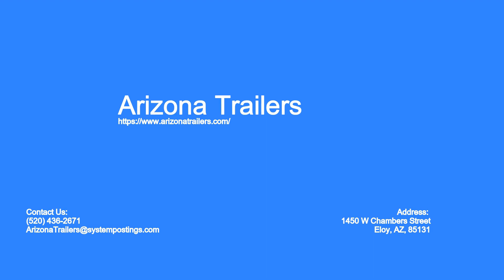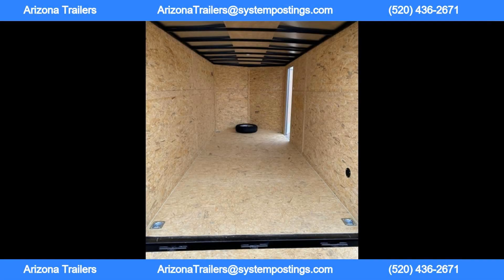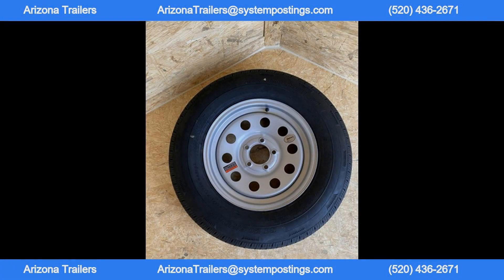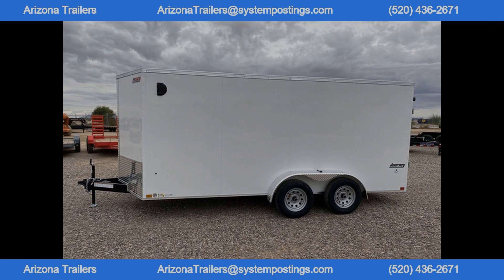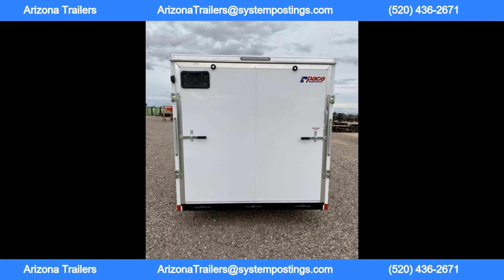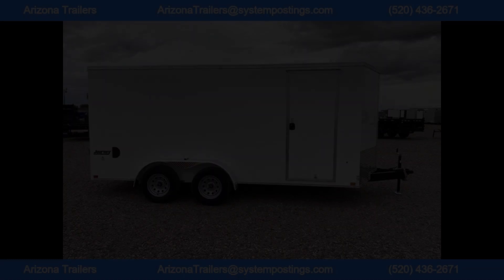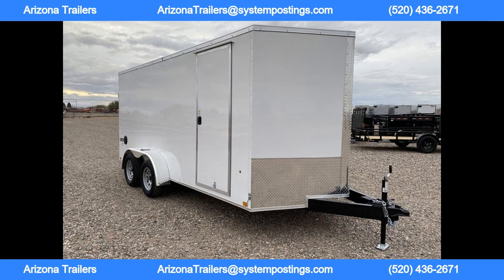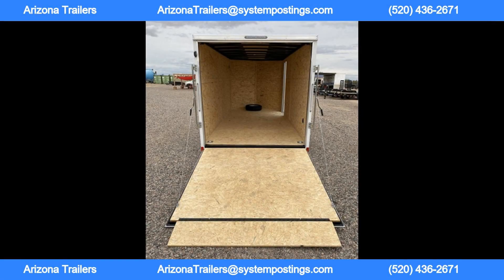2024 Pace American 7 X 16 Tandem Axle Enclosed Cargo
2024 Pace American 7  X 16  Tandem Axle Enclosed Cargo .

The new 2024 Pace American 7 ft x 16 ft Tandem Axle Enclosed Cargo Trailer in white is a top-of-the-line trailer made right here in the USA. With a GVWR of 7,000 lbs and a payload capacity of 4,498 lbs, this trailer is perfect for hauling all your equipment and materials safely and securely.

The premium white 030 aluminum skin gives this trailer a sleek and modern look, while the flat top with V-nose design provides added aerodynamics on the road. The 78-inch interior height allows for plenty of headroom, making it easy to move around inside the trailer.

Equipped with 2 3,500 lb spring axles with electric brakes, 5 205 75R15 tires (spare included), and 4 recessed D-rings with a 2500 lb capacity each, this trailer is built to handle heavy loads with ease. The rear ramp door with spring assist makes loading and unloading a breeze, while the 2-5/16 inch coupler ensures a secure connection to your vehicle.

The 3/4 inch high-performance floor and seamless aluminum roof provide added durability and protection from the elements, while the LED exterior and dome lights ensure visibility in any conditions. The 7-way cable makes it easy to connect the trailer lights to your vehicle, keeping you safe on the road.

Financing options are available for those with good credit through Sheffield Financial, with rates between 8.99% - 15.99% for up to 72 months.

In addition to traditional financing, this trailer is also available for rent to own for residents of Arizona. Most credit is accepted, and all you need is to pay the first month's rent and security deposit in cash to get started. Call Arizona Trailers to see if you qualify for this program and start hauling with your new Pace American trailer today!